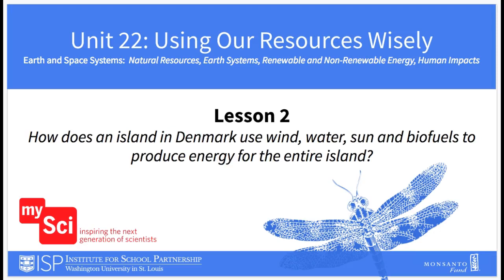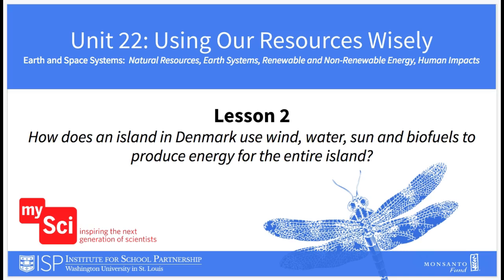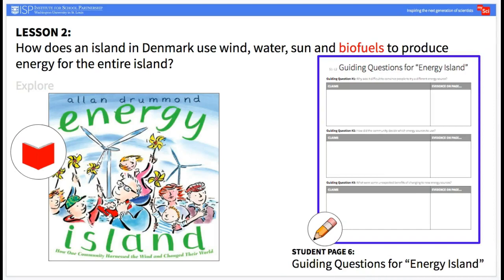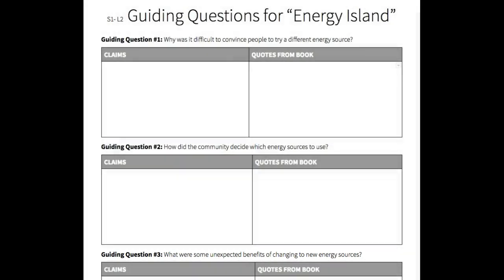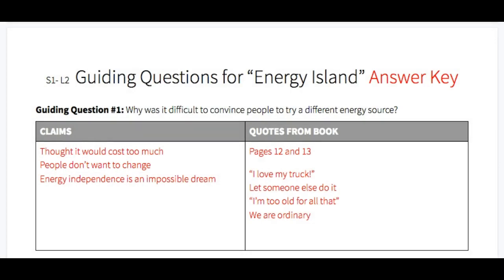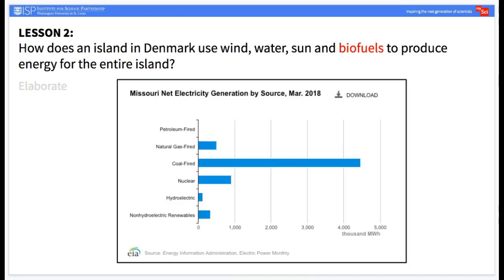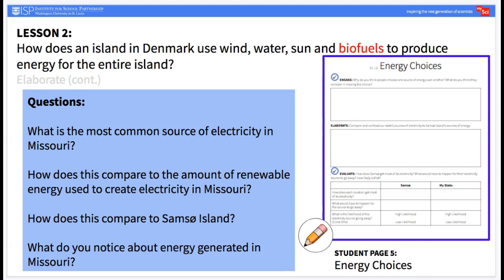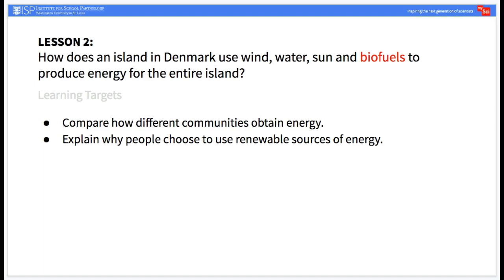U22 L2 Lesson Summary